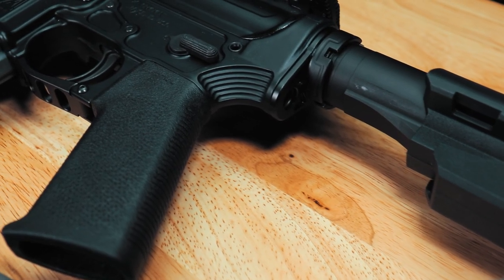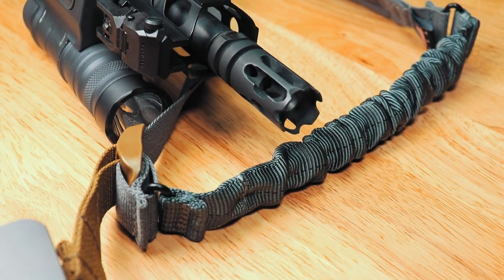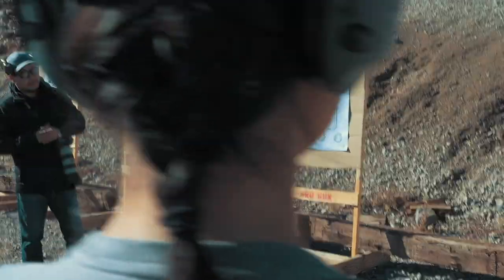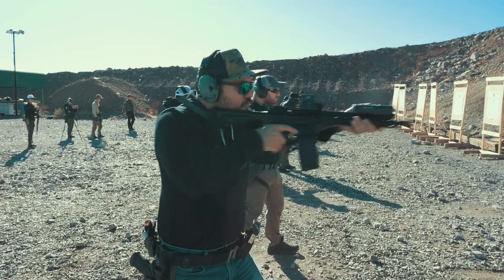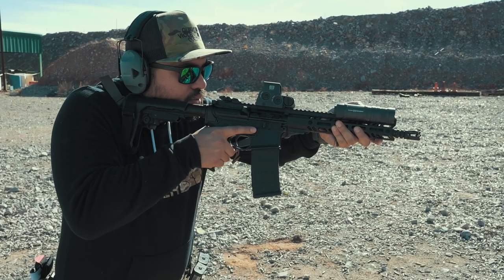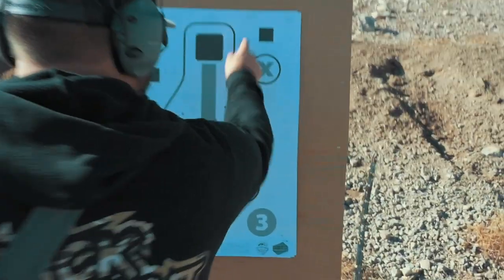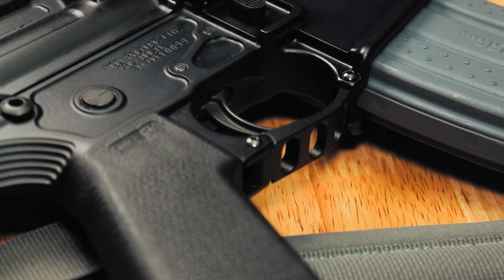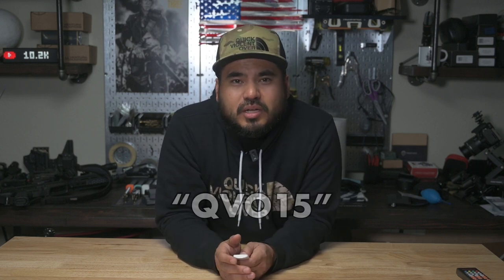2A Armament | Palouse-Lite Review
In today’s review we take a look at the Palouse-Lite from 2A Armament. It’s their new forged receiver offering for the market. It combines the benefits of their billet Balios-Lite with the cost saving benefits of forged manufacturing. Enjoy the video as always and thanks to 2A Armament for the support!

Roger - @rbarrera8050
Des - @hrlylove

2A - @2a_armament

9811 W. Charleston Blvd.